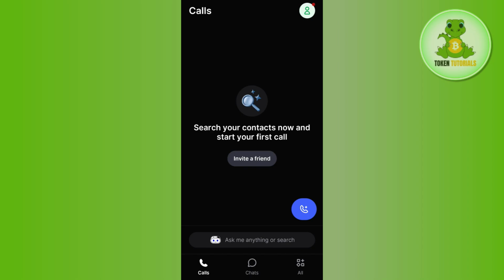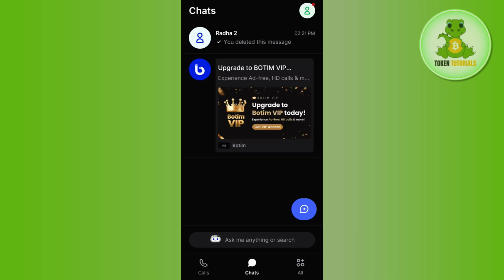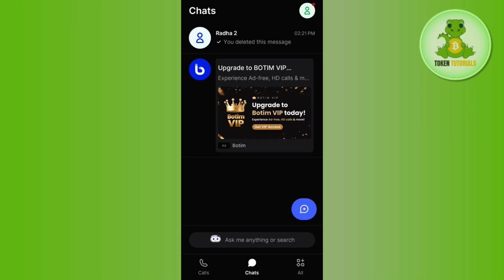How To Check Botim Transaction History [2026]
Welcome to Token Tutorials! In this video, I will show you How To Check Botim Transaction History [2026]